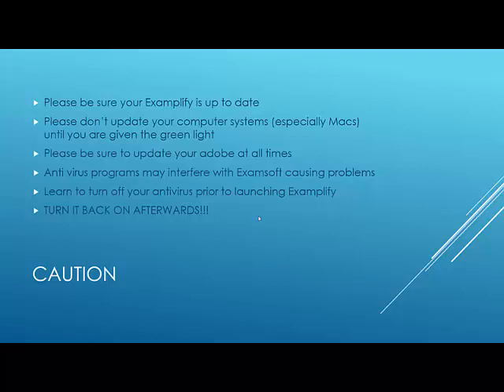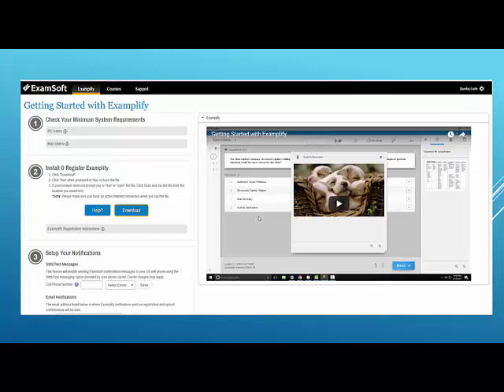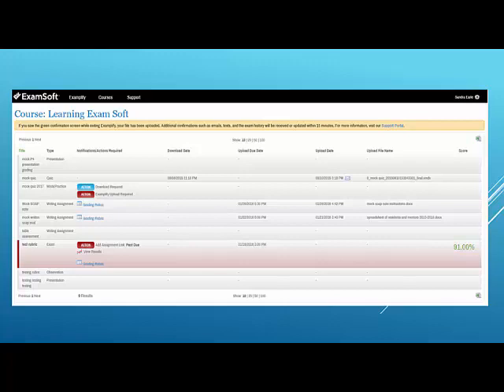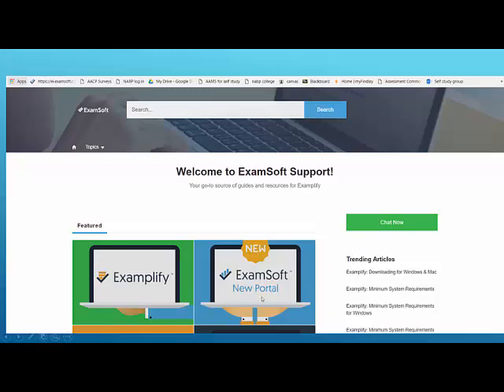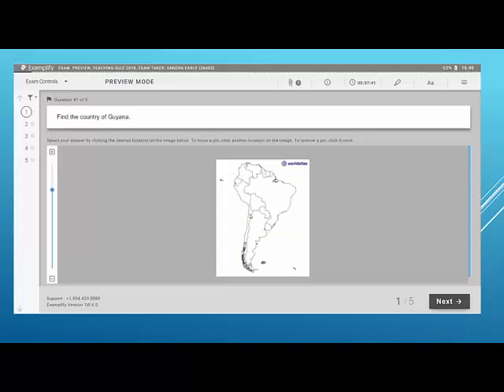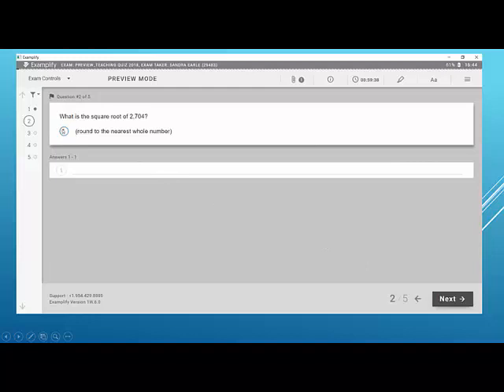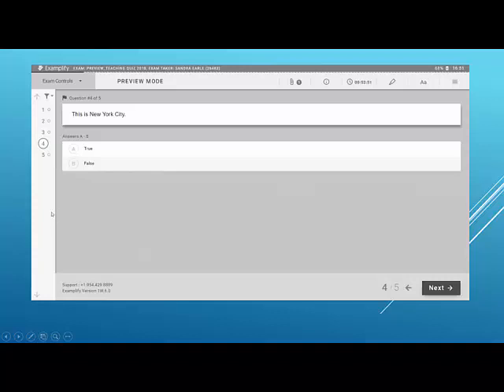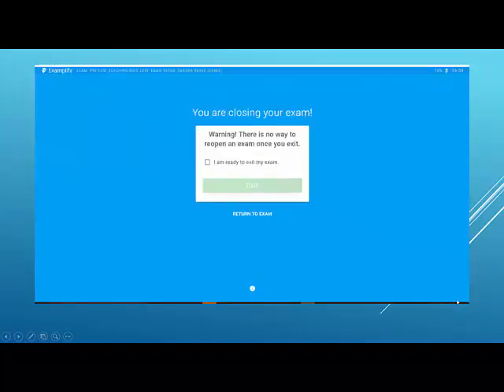introduction to examsoft and examplify